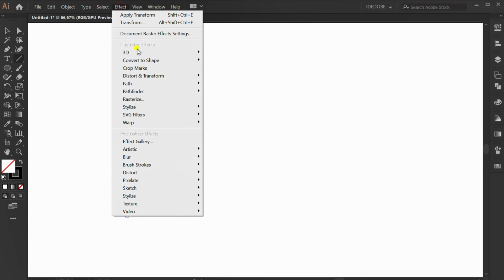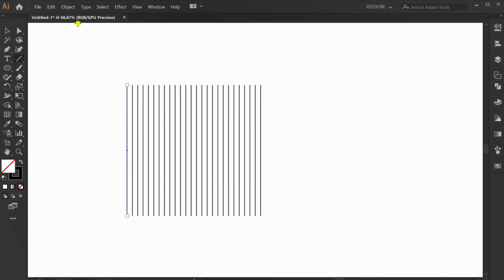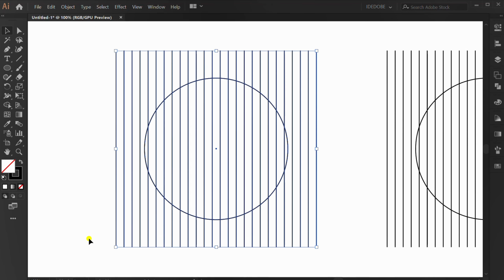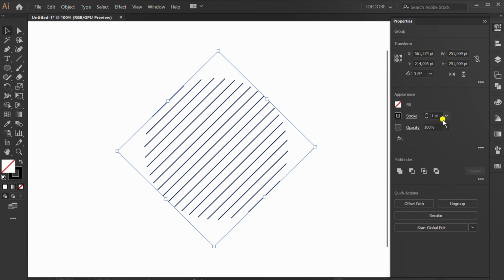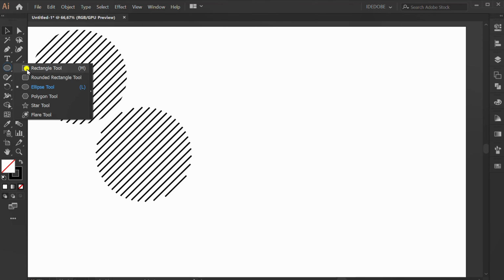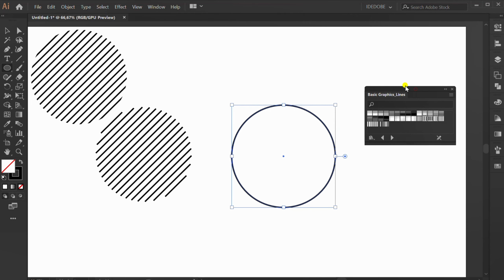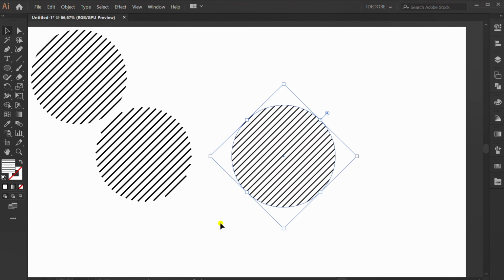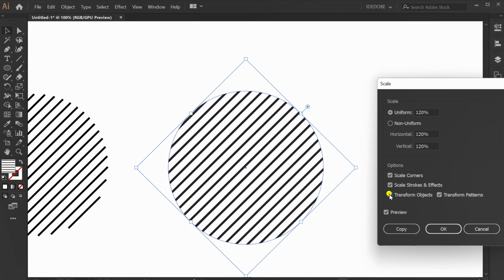3 Ways to Make Basic Line Patterns to Circle - Adobe Illustrator Tutorials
3 Ways to Make Basic Line Patterns to Circle - Adobe Illustrator Tutorials.
strip line pattern